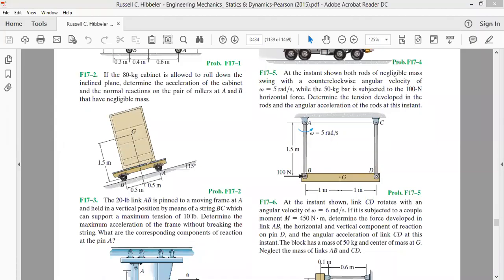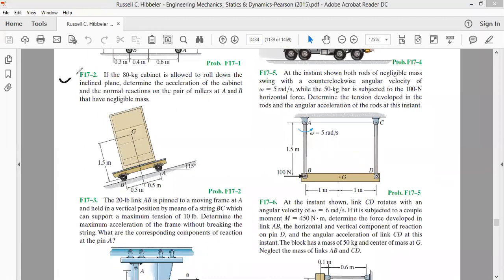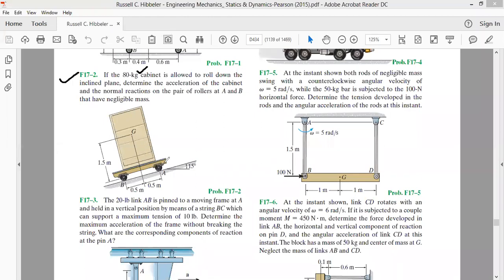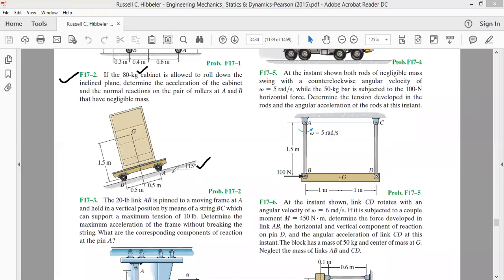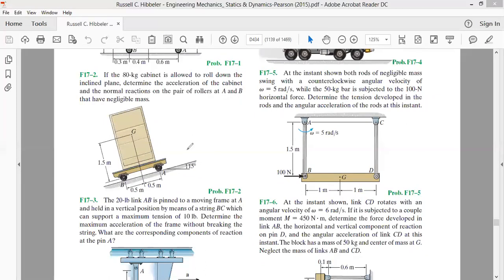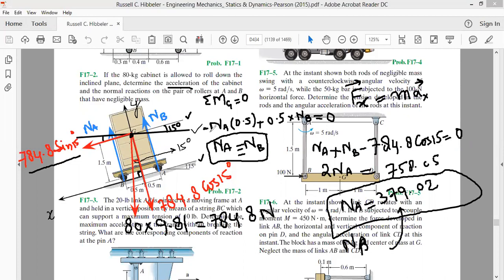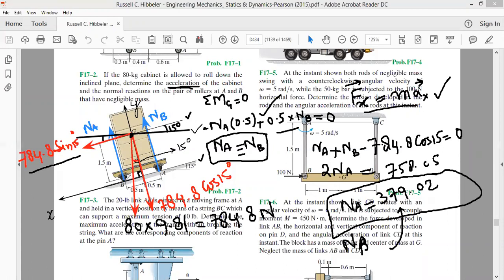Kinetics of Rigid Bodies (Lecture 3)